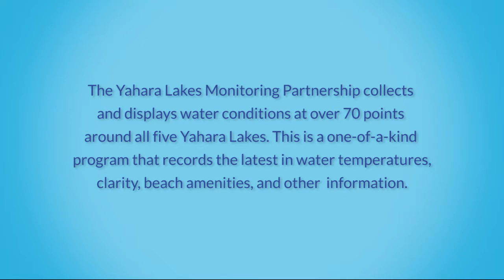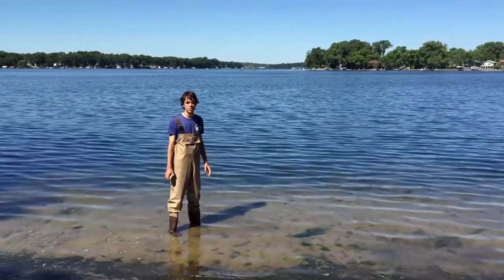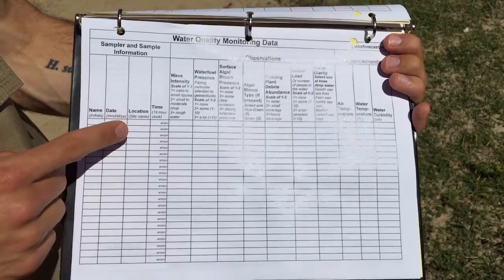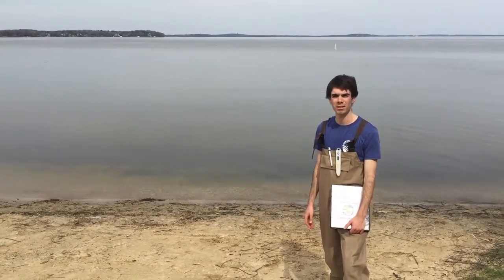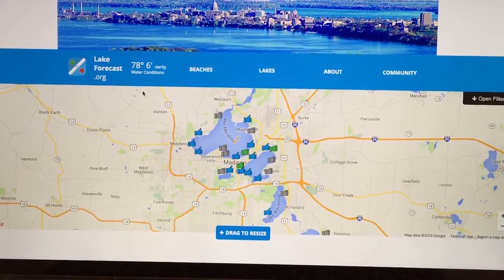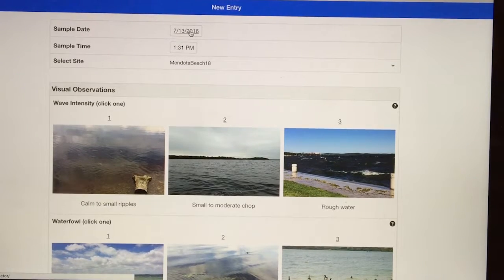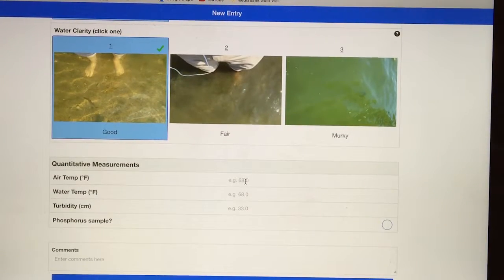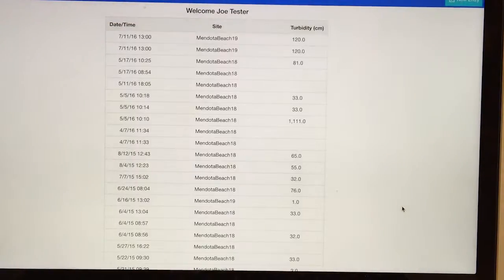Clean Lakes Alliance Citizen Water Quality Monitoring Protocols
Step-by-step overview of near-shore monitoring protocols used by Clean Lakes Alliance Lake Forecasting Stewards and Citizen Monitors in the Yahara River watershed.